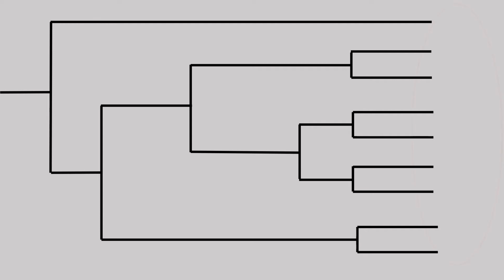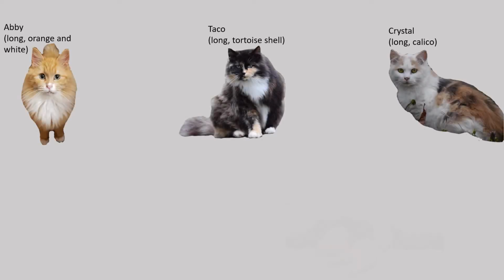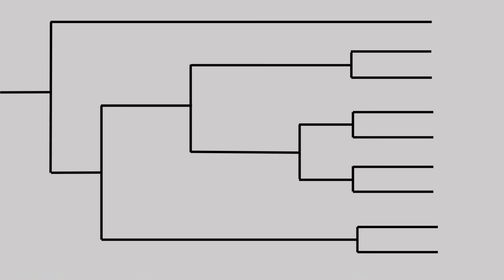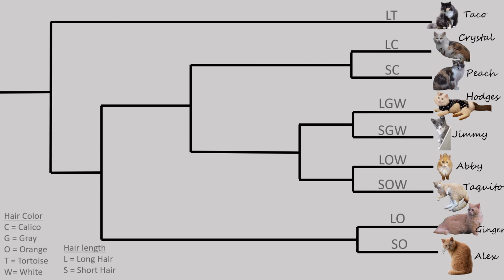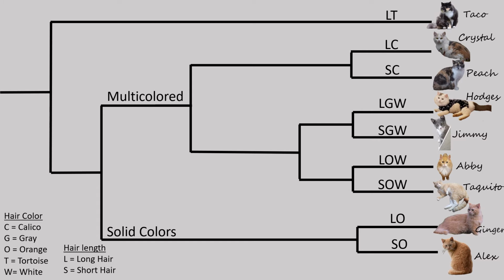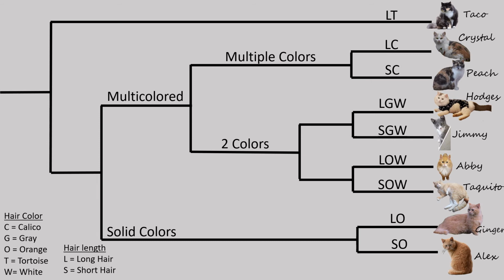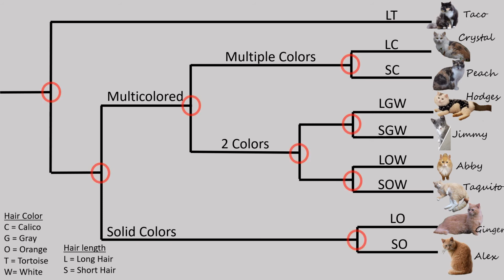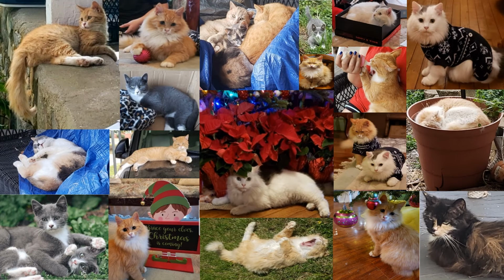Phylogenetic Trees - A Collaboration with my Cats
All information is from Genetics: A Conceptual Approach, 6th Ed., by Benjamin Pierce, 2016 and from the lecture slides.